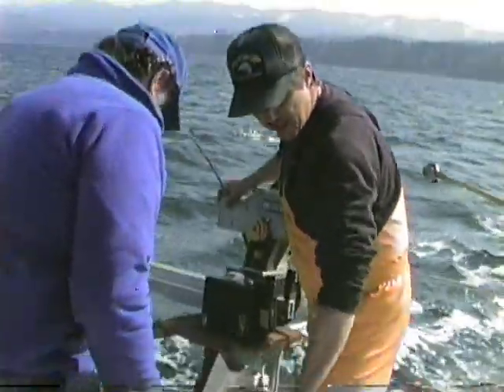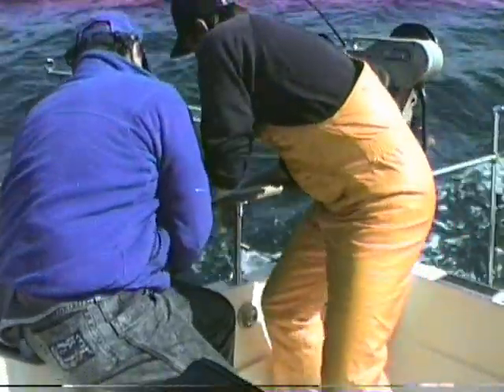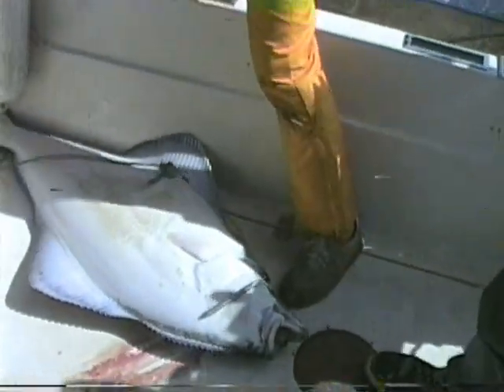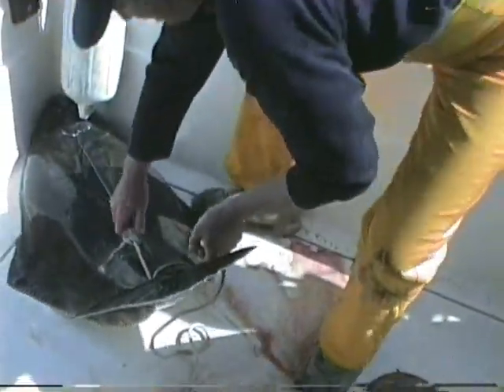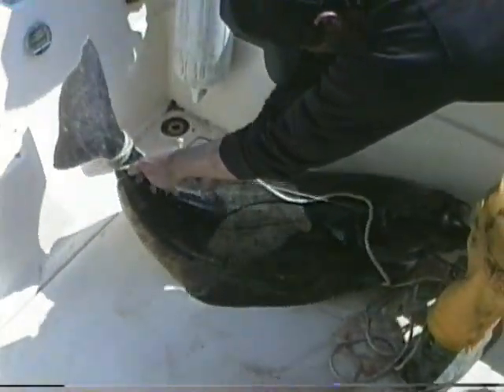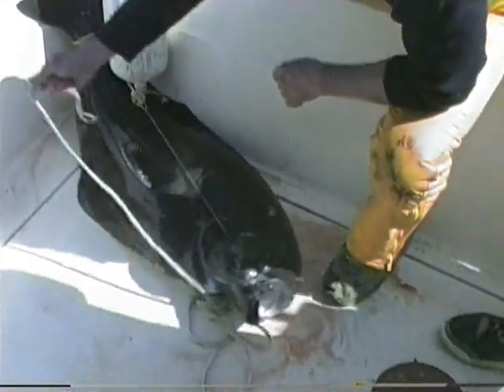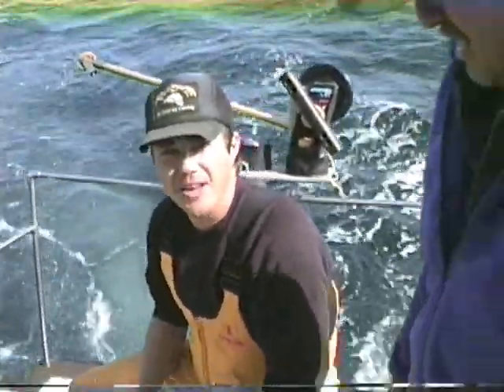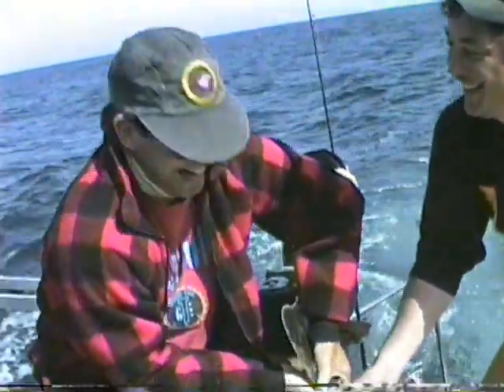Downrigger Trolling for Halibut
The flasher fly as you can see works and works well...Clients loved the fact they can catch the biggest Kings of their life and as a added bonus 70lb. Halibut. To clean be careful... DANGER do not cut the belly bladder and don't forget two other things...First the halibut cheeks... Second the EAR bone used in making cool a necklaces and other art work...It's located in the top back side of the head around the eyes...